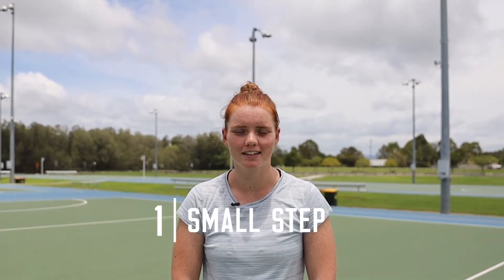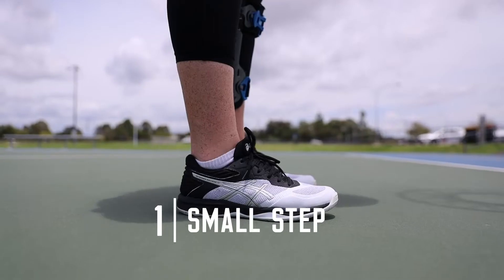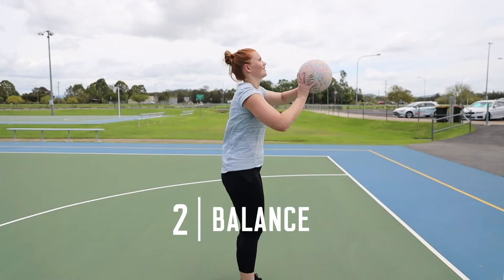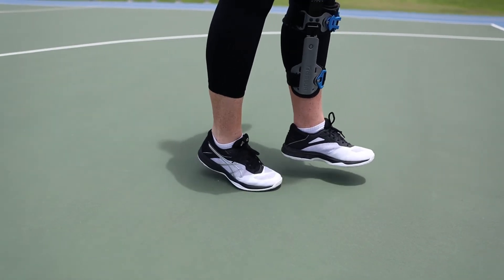Steph Wood with 3 tips on the Step Back Shot in Netball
Steph Wood is the GA for the Sunshine Coast Lightning and the Australian Diamonds. Steph loves netball coaching and seeing athletes improve in their confidence, and netball game. Steph's areas of expertise are shooting, footwork, ball skills and the fundamentals of netball. In this video Steph Wood shares her top tips for the step back shot.

Steph Wood started playing netball at the age of 8, but first fell in love with Netball when she was 6 years old, when she used to watch her sisters play. Steph loves how netball gives her the opportunity to train and play with amazing people all working towards a common goal. Steph says the best thing about coaching is seeing the faces of the athletes when they realise they can do it!

A big thank you to Ella and Tailtha for filming these videos with us ✨

Want to learn more about Steph Wood's netball journey? Australian netballer Steph Wood reflects on her experiences in netball and the coaches and mentors who have inspired her along the way